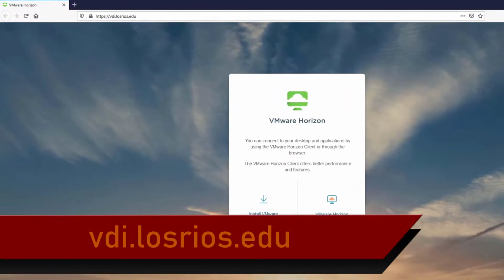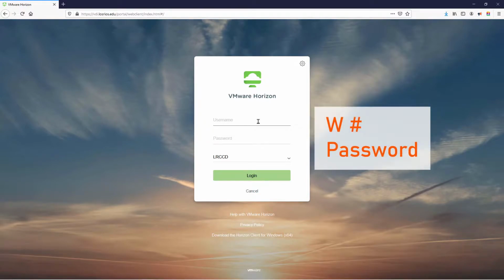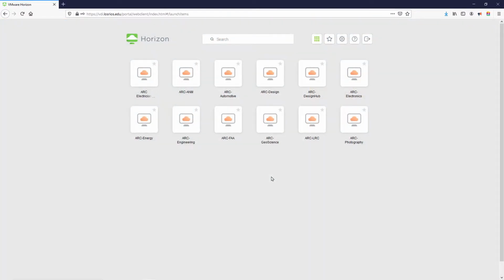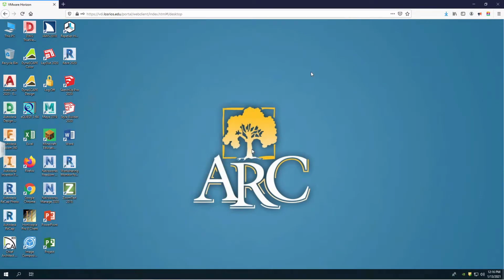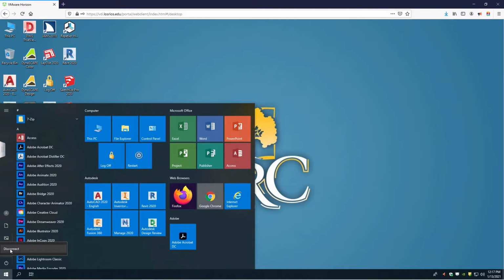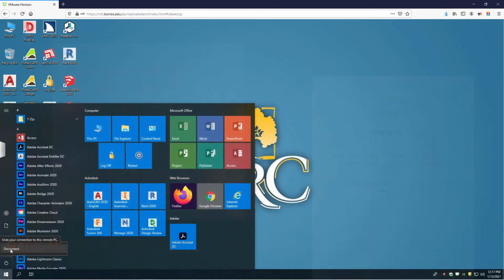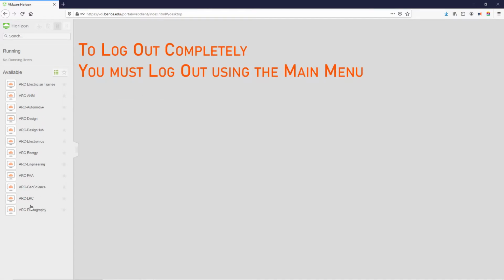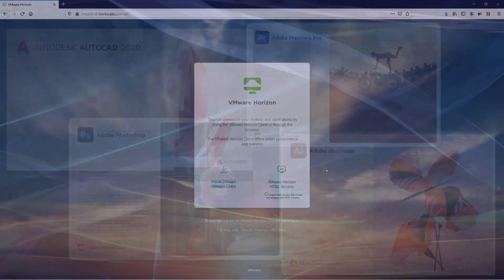How Access VMware Using Your Internet Browser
This video will show you how to access VMware using your internet browser.

Video Created By: Michael Gatz

Graphics/Animations: Vyond.com,  Videvo.com, Canva.com

Sound Effects: Zapsplat.com